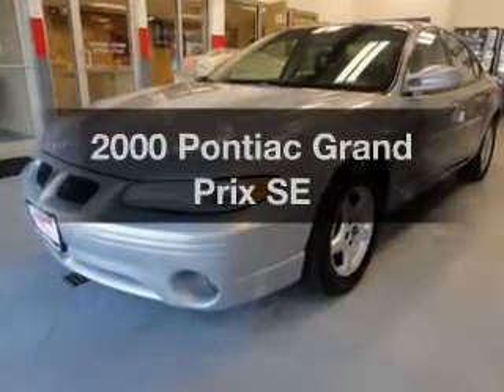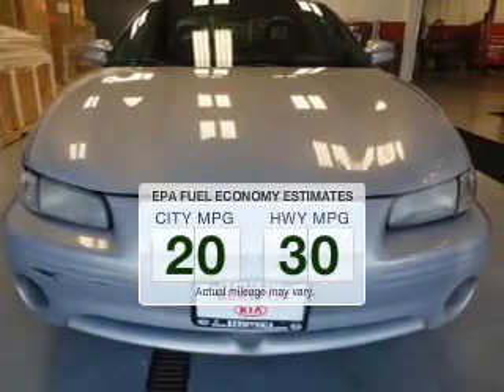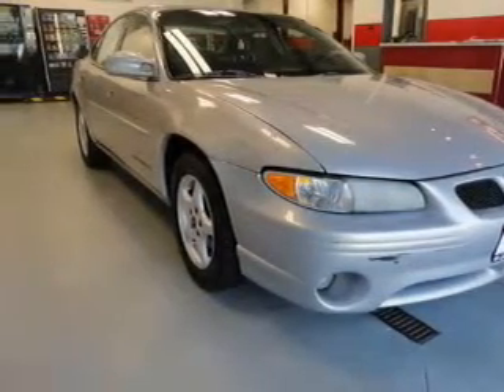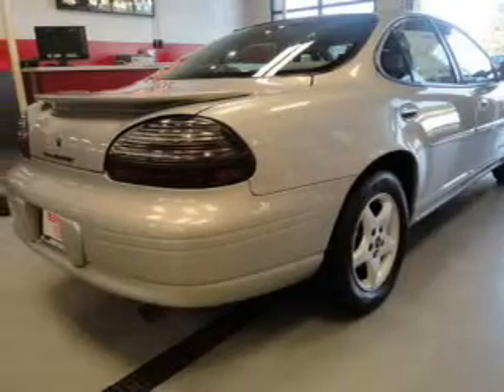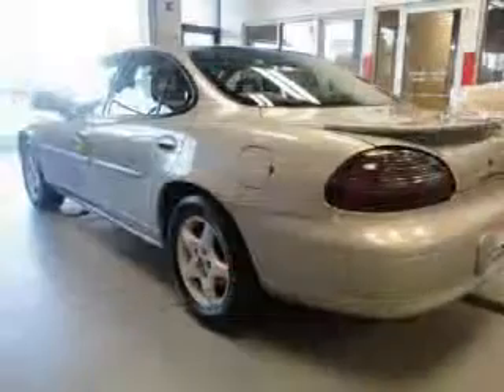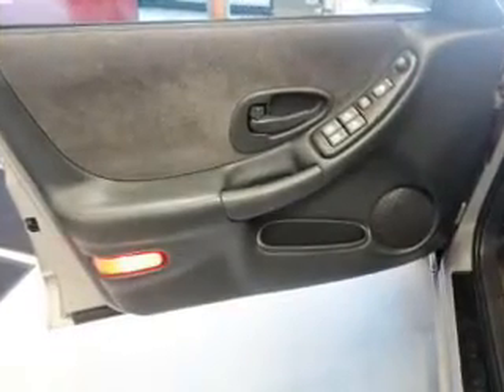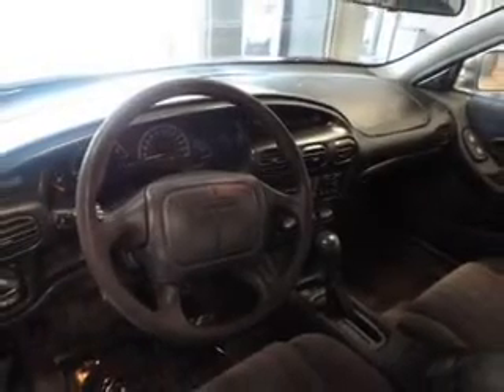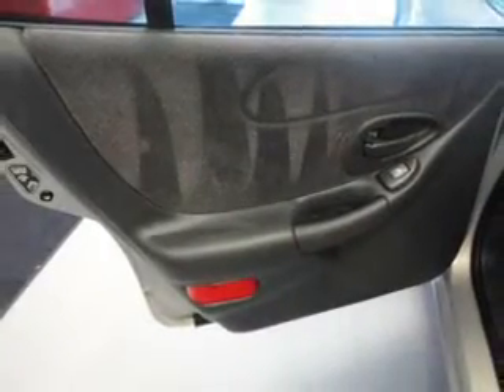2000 Pontiac Grand Prix - Willowbrook IL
Year: 2000
Make: Pontiac
Model: Grand Prix
Trim: SE
Engine: 3.1 liter 6 cylinder 12 valve
Transmission: 4-Speed Automatic
Color: Silver
Mileage: 165505
Address:
7301 S. Kingery Hwy Rte 83